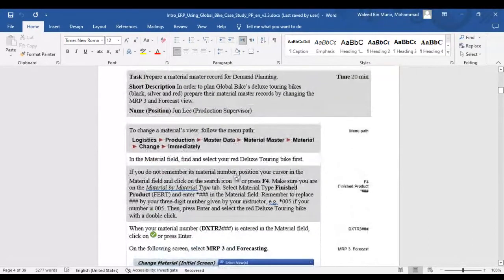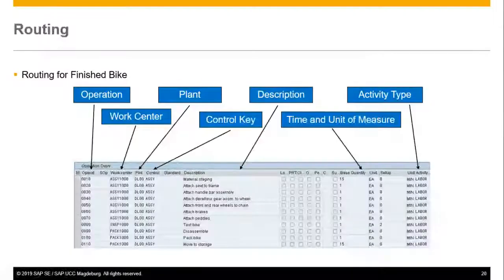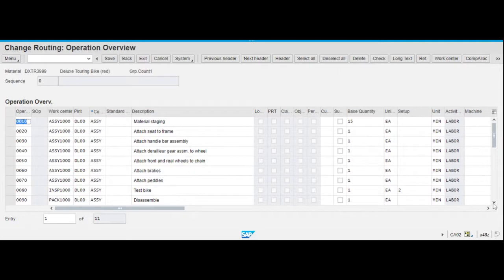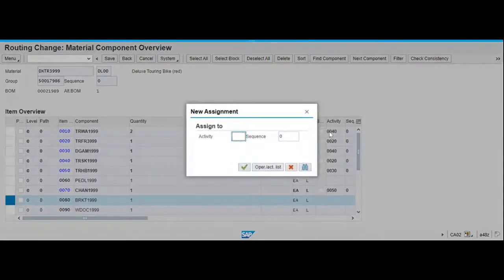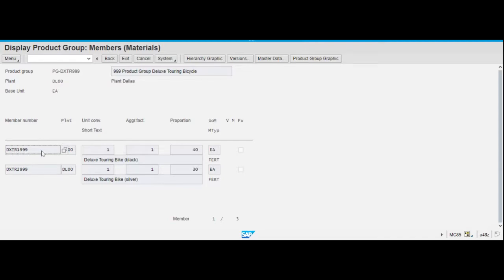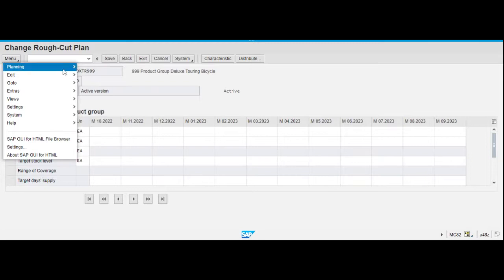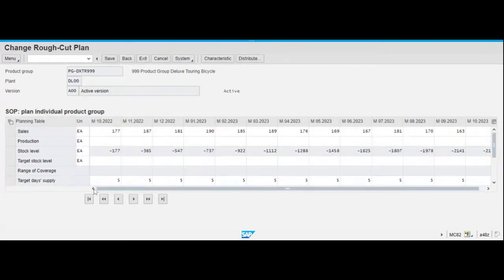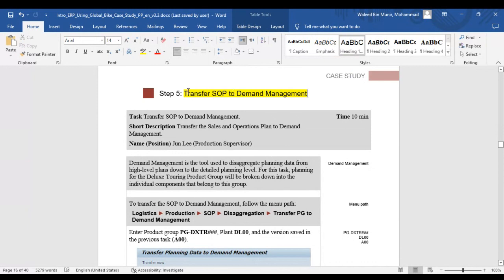GBI#PP#SAP# Production Planning and Execution Step 2 - 4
Production Planning and Execution (PP)JIC LSCM452#
This case study explains an integrated production planning and execution process in detail and thus fosters a thorough understanding of each process step and underlying SAP functionality.